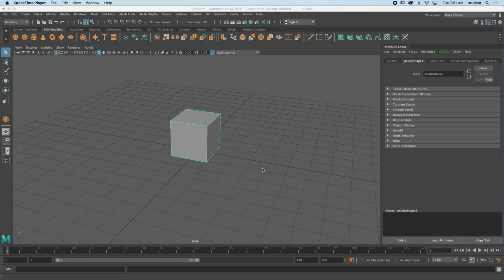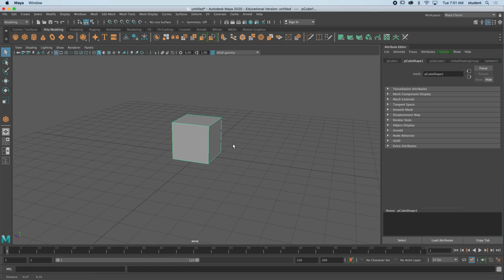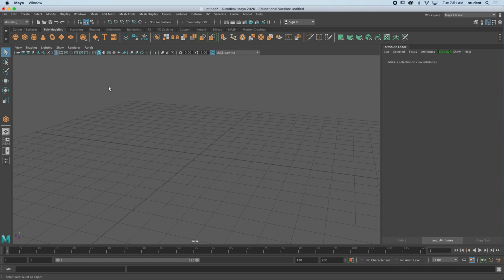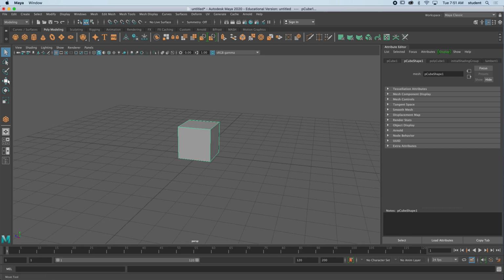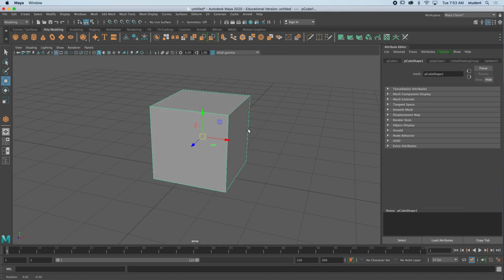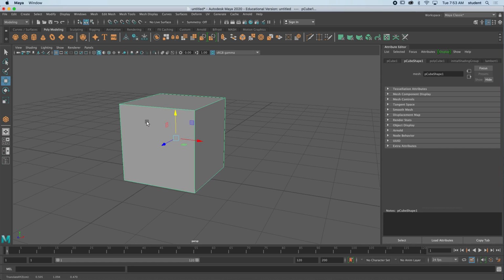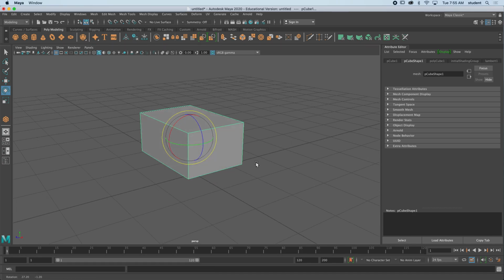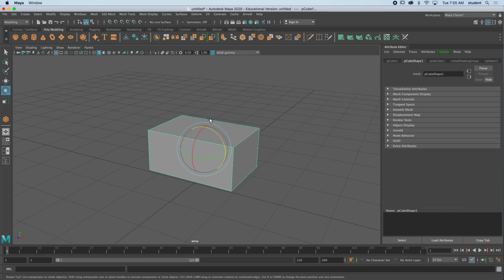Move Rotate and Scale Objects in Maya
This tutorial will guide you through the steps of moving, rotating and scaling objects in Maya 2020.